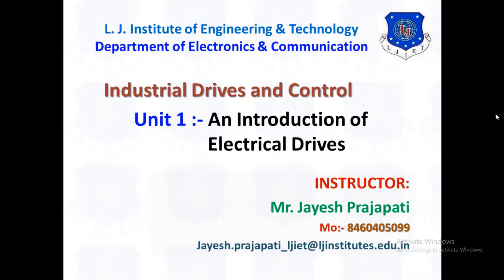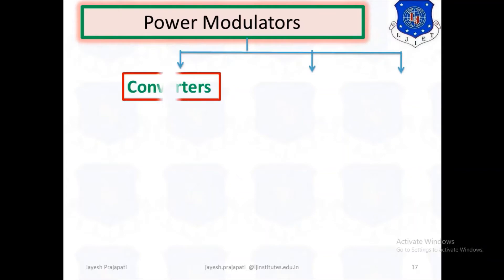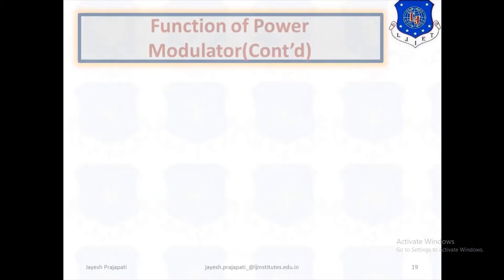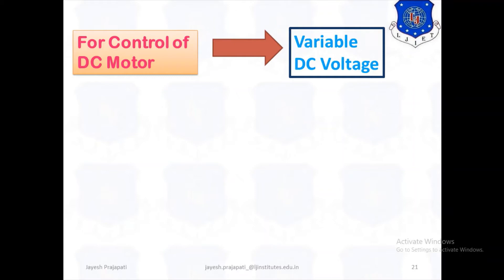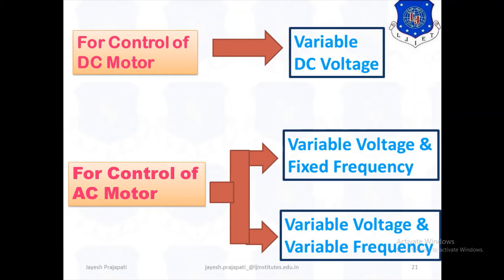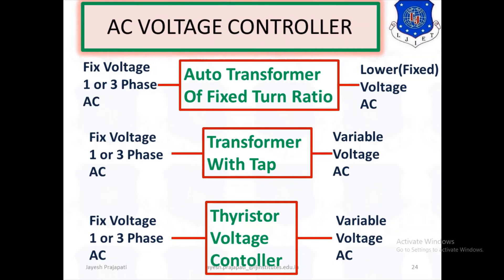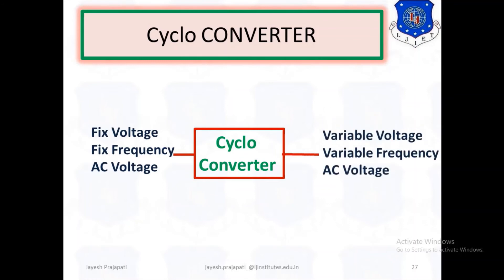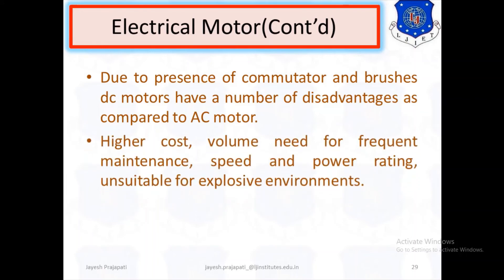SESSION 02_INDUSTRIAL DRIVE AND CONTROL_SEM 7 IC_2 JULY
SESSION 01_INDUSTRIAL DRIVE AND CONTROL_SEM 7 IC_1 JULY